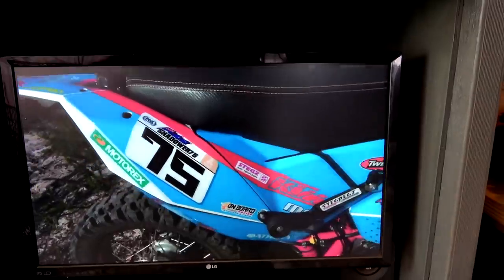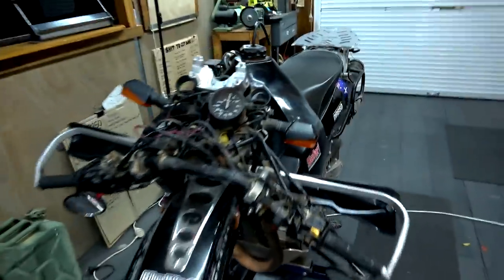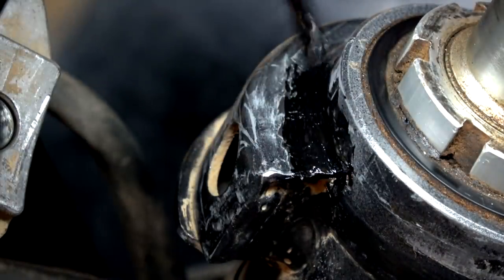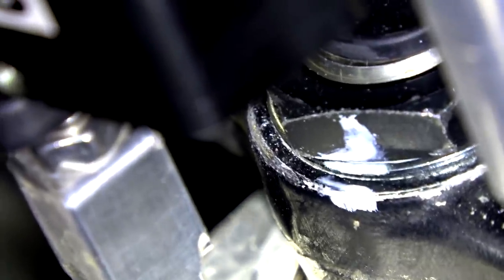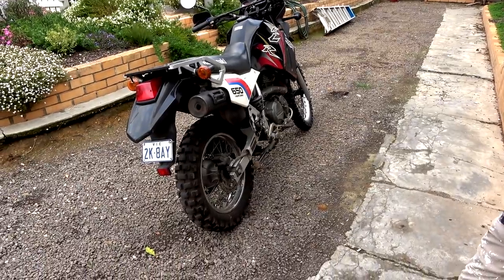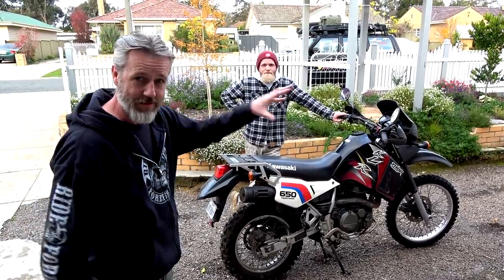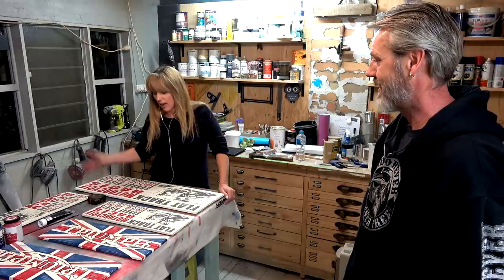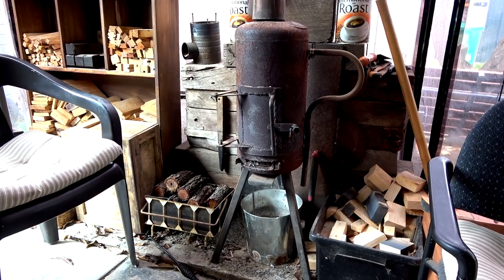Just another week! MCT 2020 Ep.19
G'day guys, I fix Max the DR650's Head Steam Nut, Matt's KLR650, Nay in the Woodshop, Sleeping Mats & BB News! Hope you enjoy :-) Cheers... Mark

Stickers, Patches and Stubby Holders!